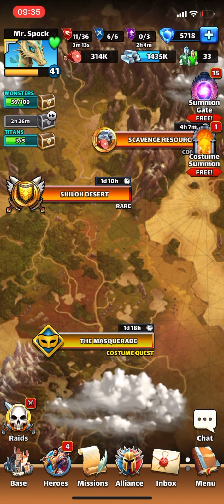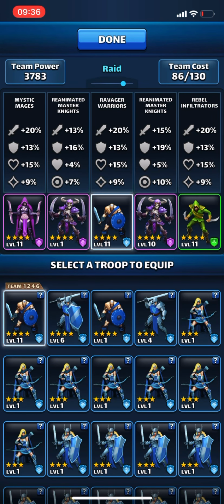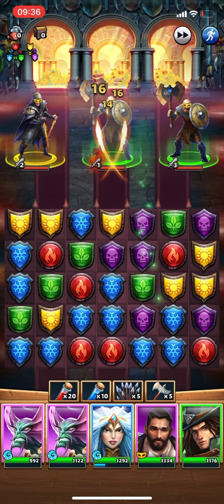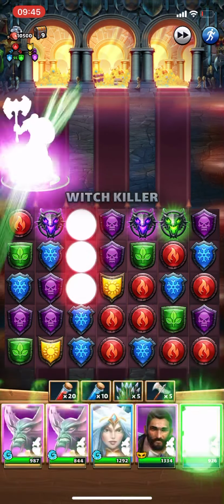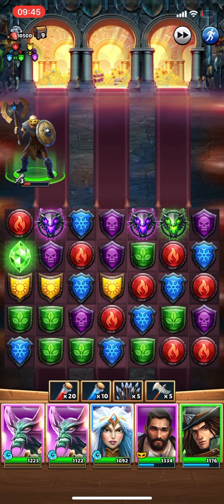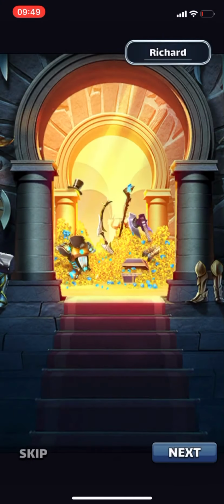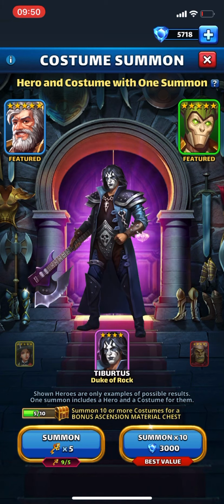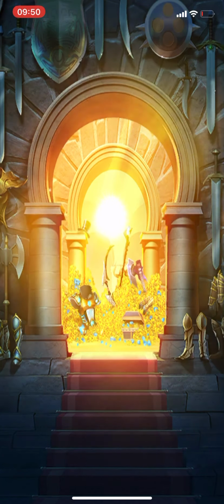2020 Costume Chamber - Final stage gameplay while discussing updates (lucky pull at the end!)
In this video I play the final stage of the newly updated costume chamber while explaining the new updates to the costume chamber. Then with my free keys I get a super lucky pull at the end. Some premium empires and puzzles content 💪🏻